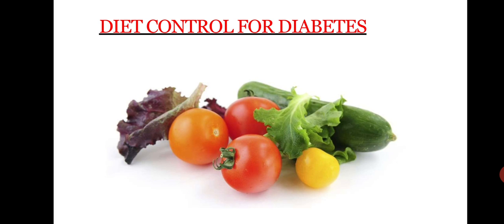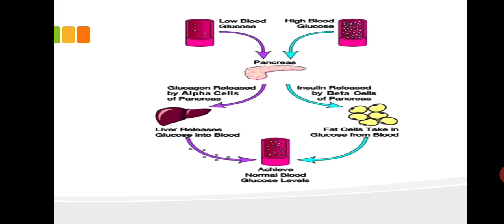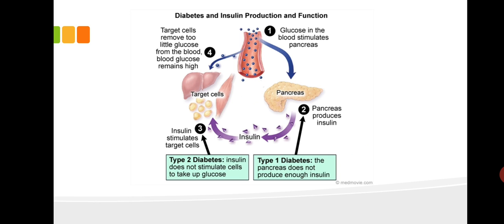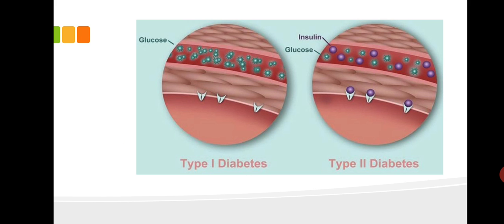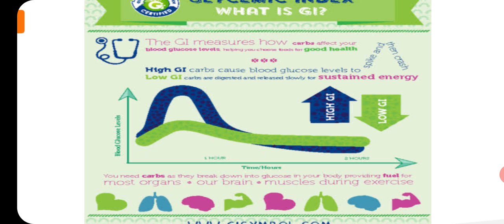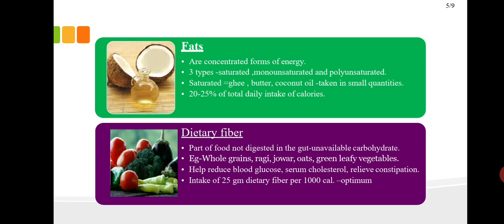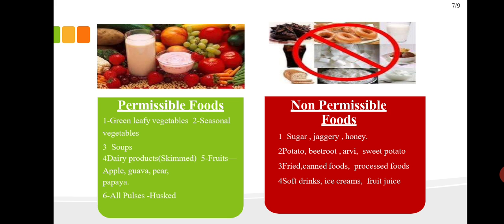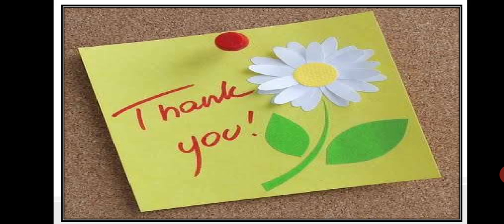dietPLAN Diet control for diabetes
ZooTopia drmumthasyahiya A diabetes diet simply means eating the healthiest foods in moderate amounts and sticking to regular mealtimes.
A diabetes diet is a healthy-eating plan that's naturally rich in nutrients and low in fat and calories. Key elements are fruits, vegetables, and whole grains. In fact, a diabetes diet is the best eating plan for almost everyone.